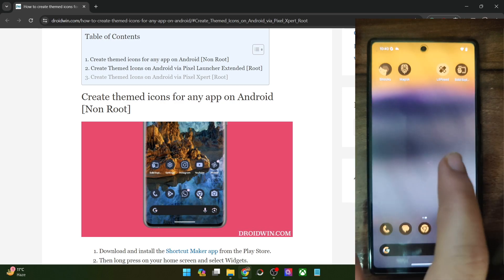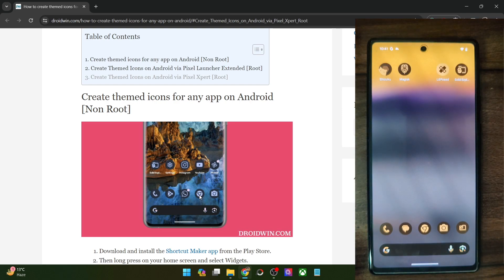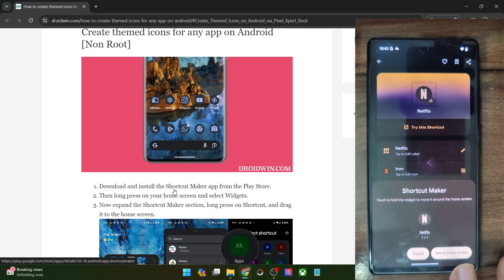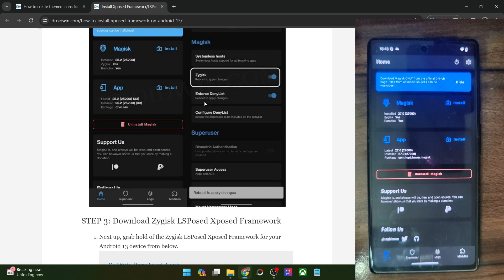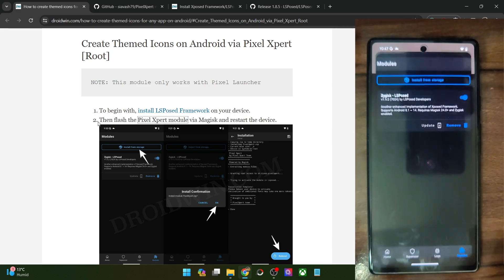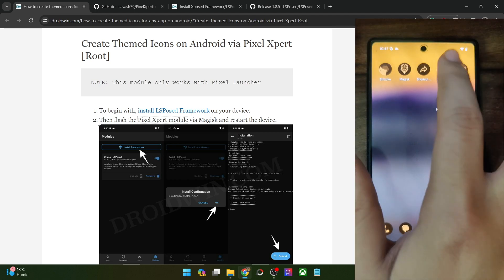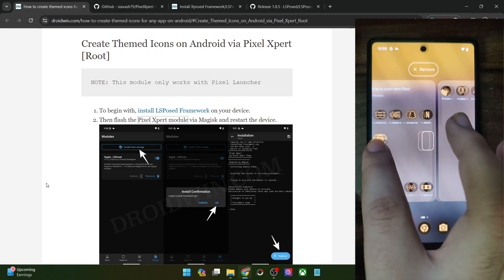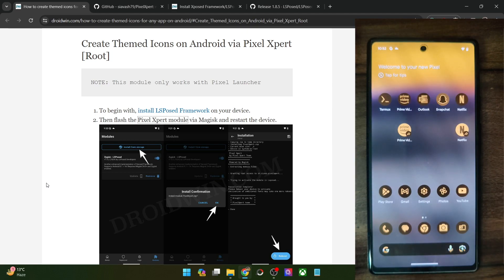How to Create Themed Icons of any App on Android [Non Root/Root]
In this video, we will show you two methods through which you could create themed icons of any app on your Android device.

It has been over 2 years since themed icons were first introduced in Android, but many popular app developers have yet to support the same. These include the likes of Netflix, Amazon Prime Video, Snapchat, Outlook, and many more.

Well, you don't have to wait any longer as this video will show you two methods through which you could create themed icons for any app on Android. Let's check out the perks and caveats of each of these methods:

Non-Root Method:
-Benefit: You'll be saved from all the drawbacks that a root method comes with [such as SafetyNet Failing, etc].
-Drawback: You will have to indivdually implement themed icon for each app.

Root Method:
-Benefit: it will automatically implement themed icons to all the apps at once.
-Drawbacks: All the same drawbacks that you get with root [Play Integrity Fail, etc].

00:00 Introduction
01:49 Create Themed Icons on Android without Root
03:51 Create Themed Icons on Android via Root